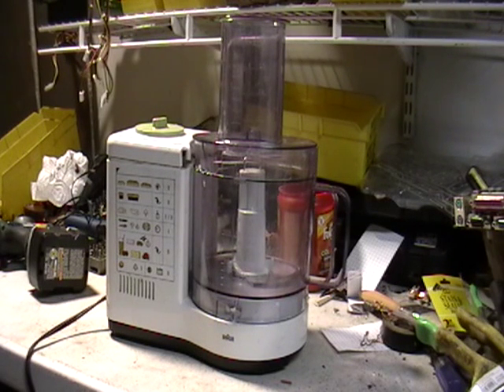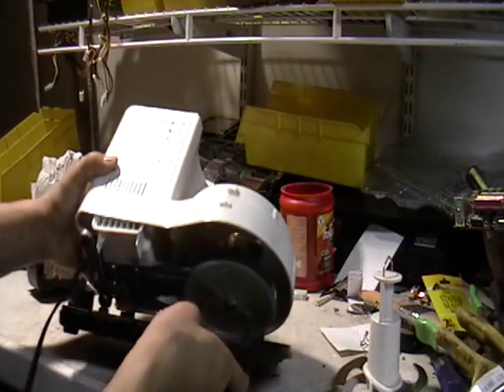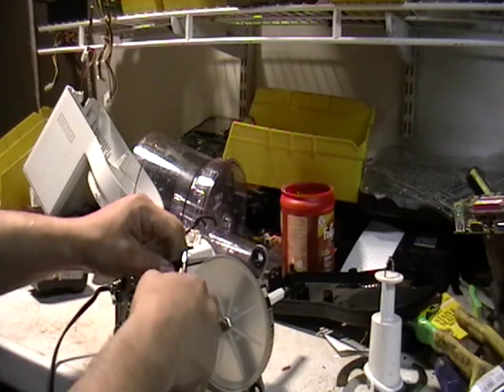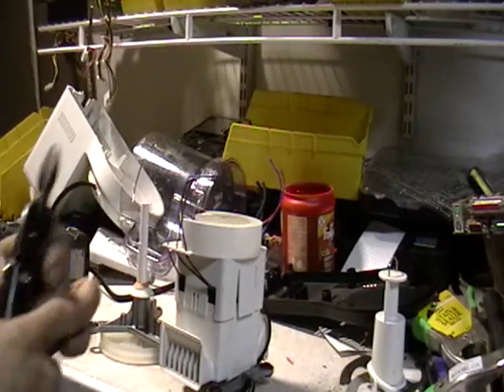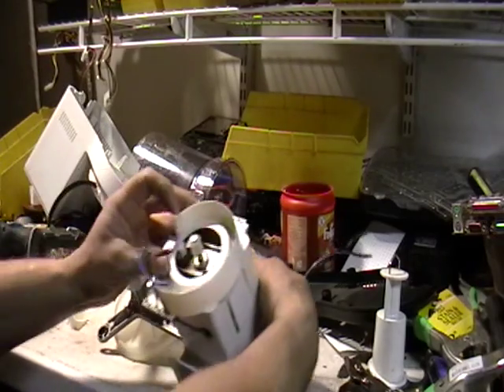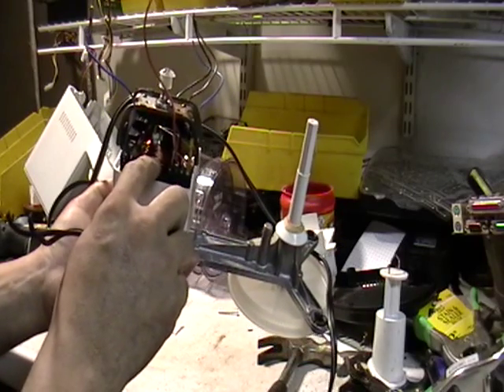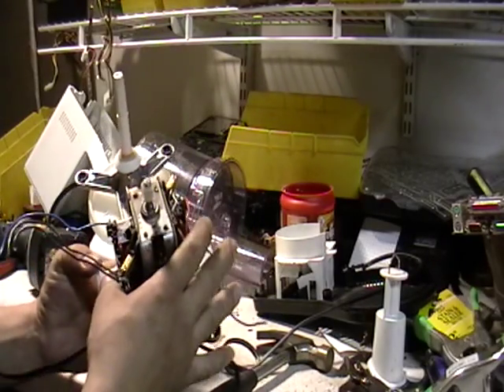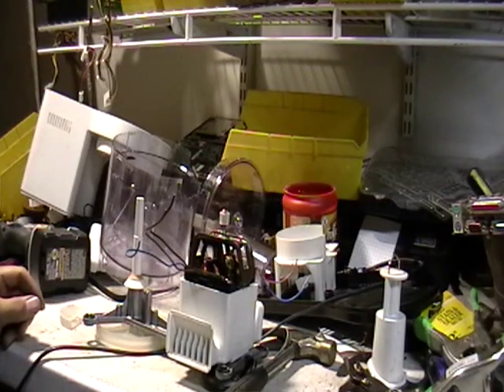Food processer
Mike scraps a food processor...